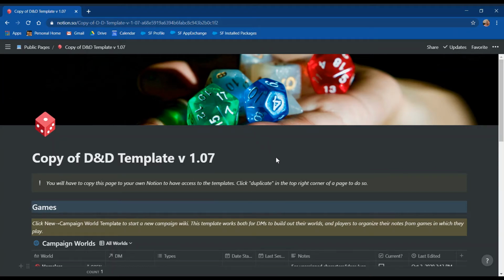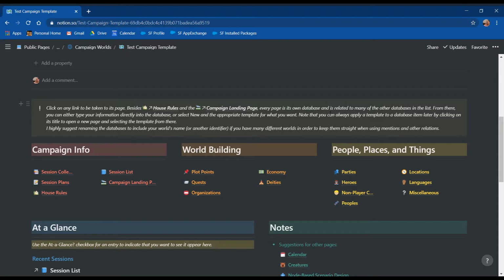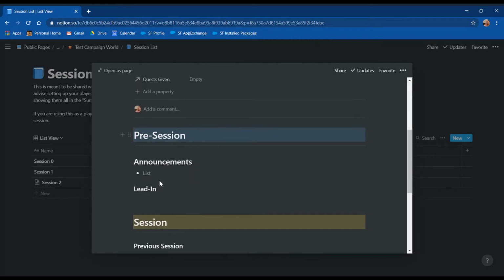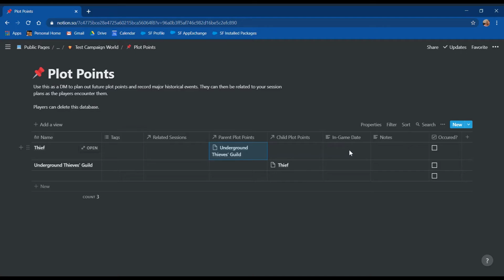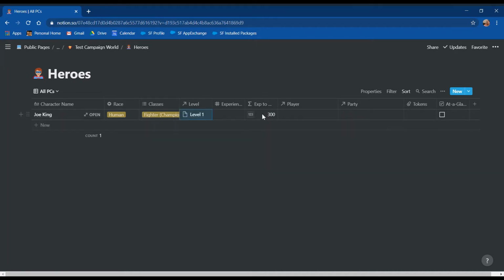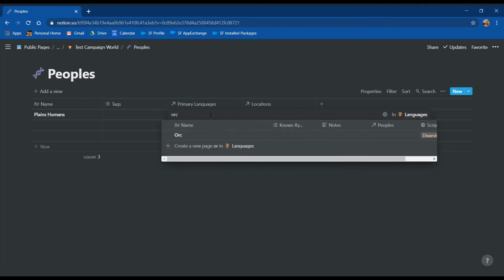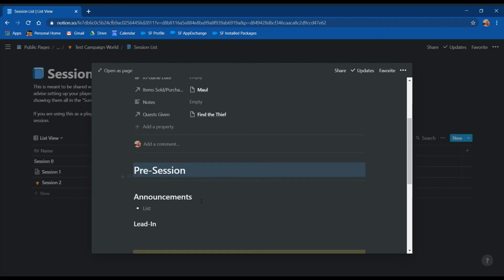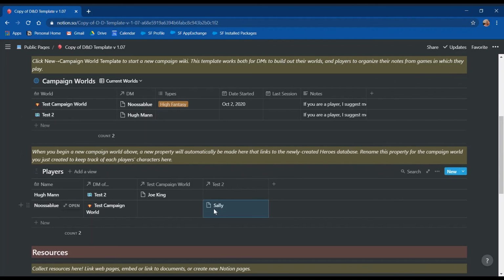Notion D&D Campaign World Template Tutorial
Use this template to organize your campaign worlds as a DM or a player!

0:00 Opening Words
0:59 Introduction
1:53 Main Landing Page
3:08 Getting Started with the Campaign World Template (CWT)
5:39 Inside the CWT
6:26 Session Collections
8:25 Session Plans
9:45 House Rules
10:49 Session List
13:27 Campaign Landing Page
16:41 Plot Points
18:24 Quests
19:52 Organizations
20:39 Economy
22:15 Deities
22:36 Parties
23:32 Heroes
25:22 Non-Player Characters
29:37 Peoples
30:47 Locations
32:23 Languages
33:00 Miscellaneous
33:36 At-a-Glance
34:44 Notes
35:30 Taking Notes as a Player
39:52 Conclusion?
40:21 Players (Main Page)
42:23 Conclusion